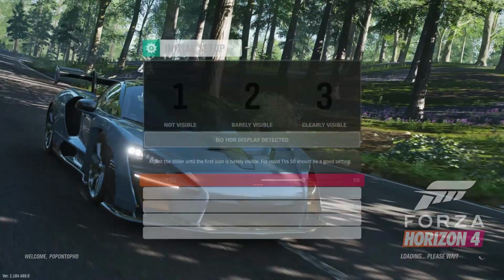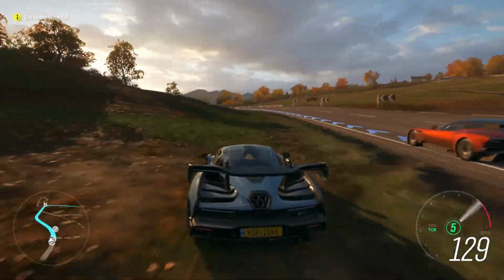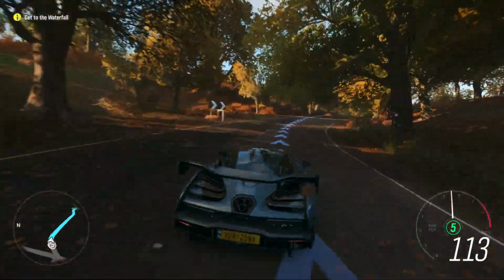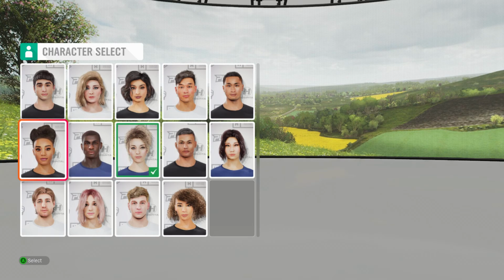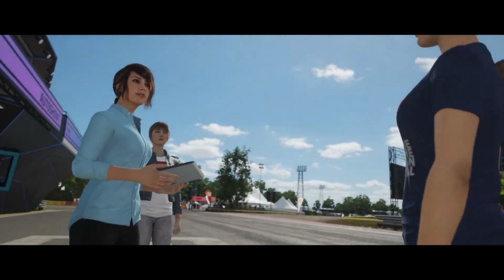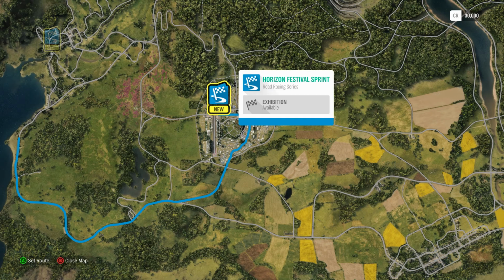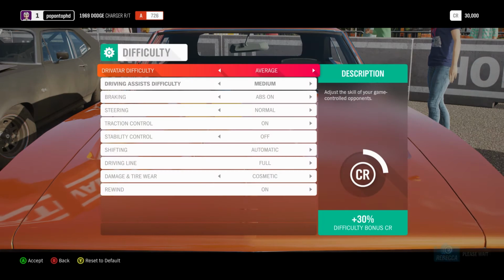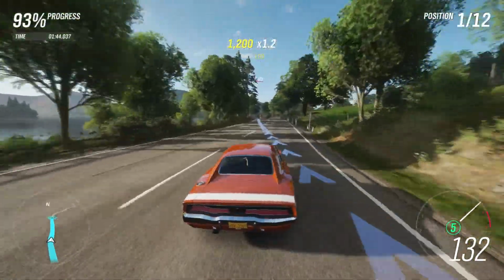Forza Horizon 4 Demo Xbox One X Performance Mode 60fps Gameplay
in todays video we check out the forza horizon 4 demo, and for the first time in forza horizon there is a 60fps mode, so i check how buttery smooth it is